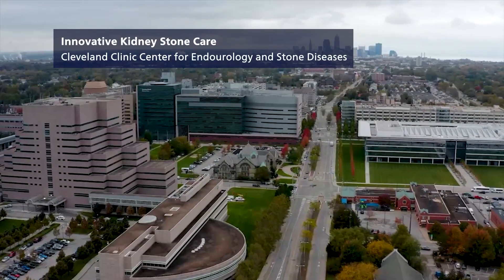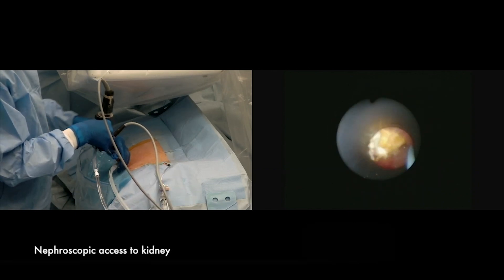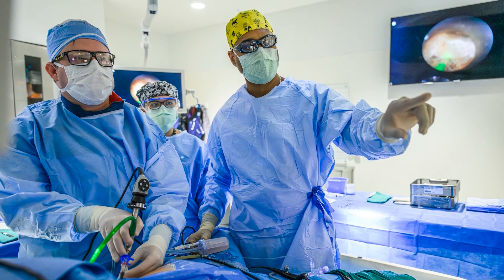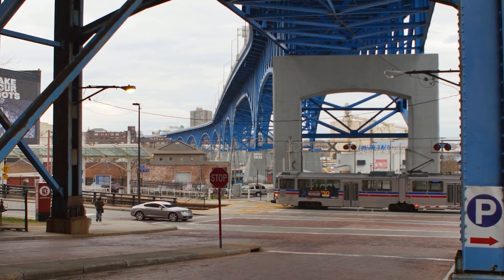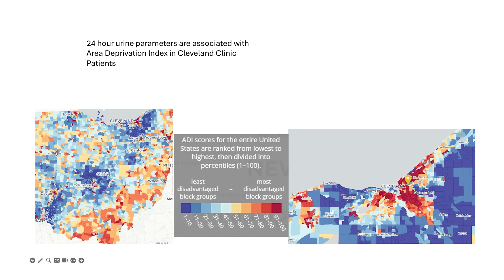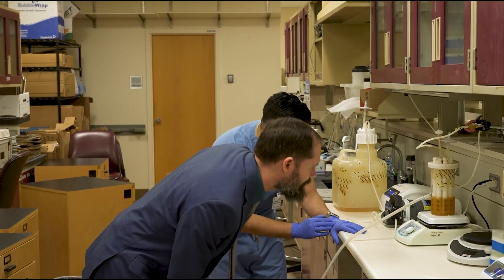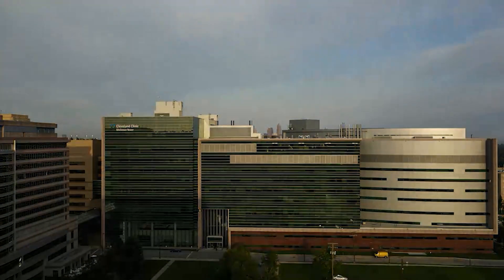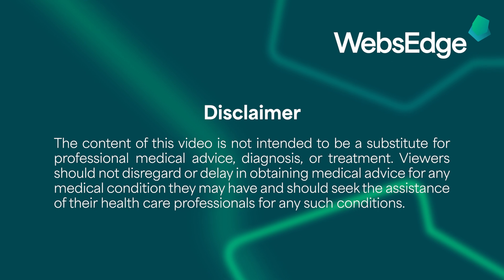Innovative Kidney Stone Care: Cleveland Clinic Center for Endourology and Stone Diseases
Cleveland Clinic's Center for Endourology and Stone Diseases is one of the busiest academic programs in North America. Our team of 600 urologists is dedicated to not only treating stones but also understanding their formation and prevention.

At the forefront of our advancements is the transformation of percutaneous nephrolithotomy into a minimally invasive procedure. By utilizing ultrasound technology, we have reduced the surgical access point to a mere five millimeters, minimizing risks like bleeding and infection. This allows for outpatient care, enhancing the patient experience.

A major leap in treatment comes from the Thulium Fiber Laser, which efficiently fragments stones, enabling their easy clearance. This laser technology also empowers us to manage kidney tumors endoscopically, reducing bleeding and enhancing tumor removal.

Our research extends to prostate conditions, like prostate enucleation, assisting patients with complex histories often reliant on catheters. Noteworthy is our study on pregnant women with kidney stones, addressing concerns about radiation and anesthesia impacts.

Understanding social determinants of health is pivotal in our approach. We use metrics like the area deprivation index to assess and address healthcare disparities, improving care for disadvantaged populations.

Moreover, our exploration into nanotechnology and the microbiome promises groundbreaking treatments. Nanomaterials are being developed to break down stones and prevent infections, while microbiome research aims to unravel its role in stone formation, potentially revolutionizing prevention and treatment.